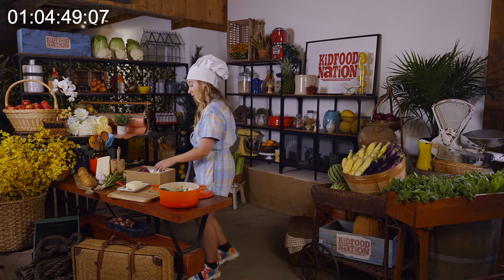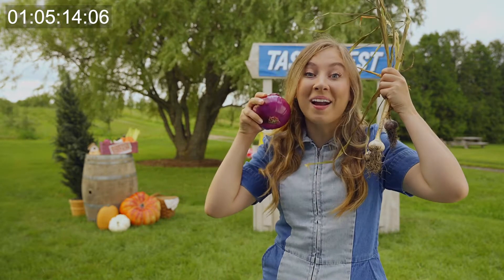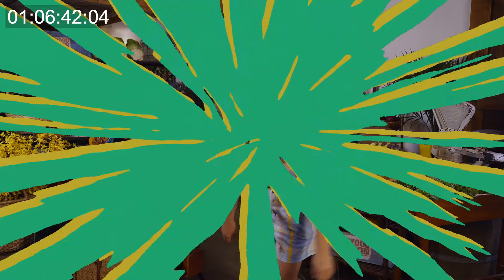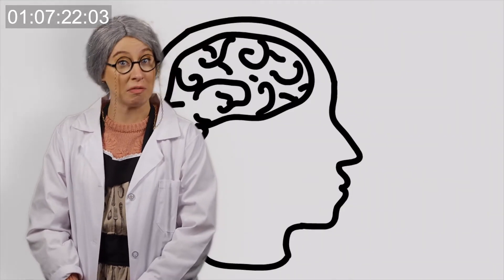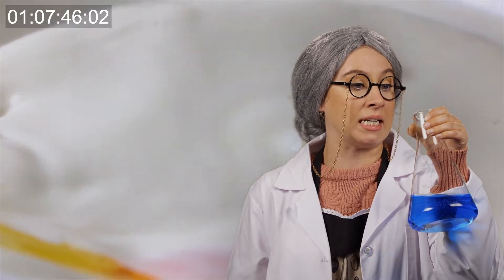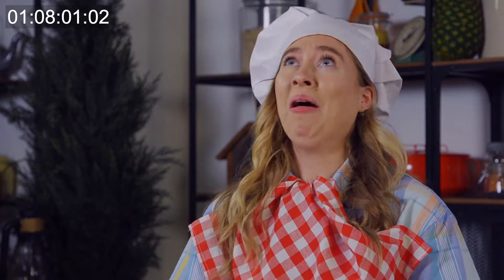Kid Food Nation: The Show – Aromatics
Episode 206 - What do garlic, onions, carrots and celery have in common? You got it...Aromatics! KFN Hero Alexa explores why garlic and onions make foods so flavorful.

Kids should go far. Not hungry.

Kid Food Nation is more than a national recipe competition! The program teaches culinary skills, kitchen tools, food safety, recipes, meal planning, healthy choices, and more, while also empowering parents and caregivers to plan, prepare, and cook healthy meals and snacks at home.